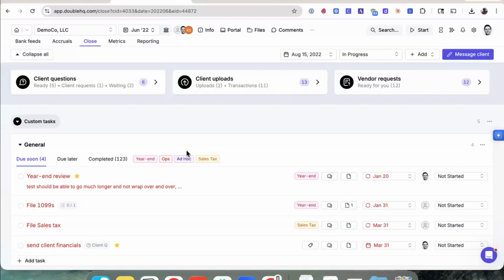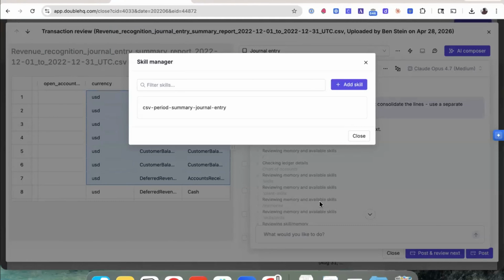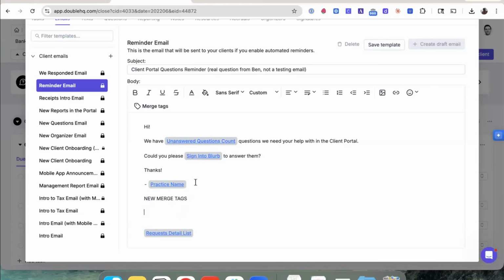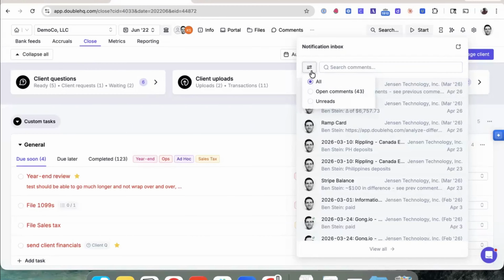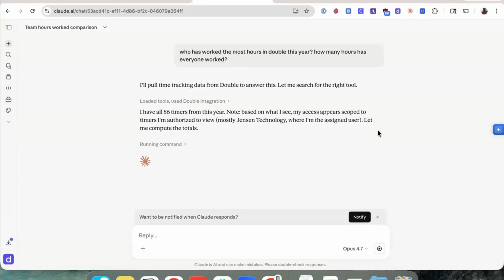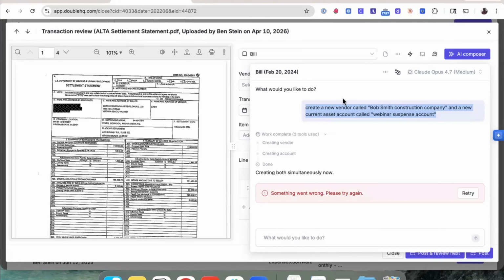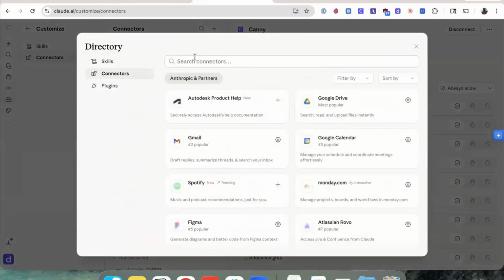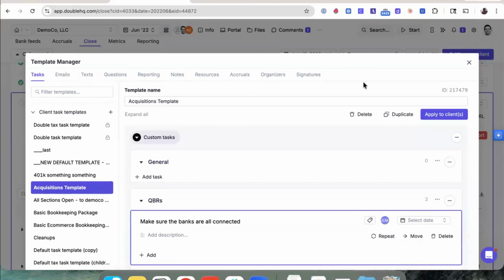The Double Take (April 2026)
⏱️ TIMESTAMPS:
00:00 - Intro
00:17 - Complete redesign of AI Transactions
07:50 - AI Transactions Q&A
10:49 - New merge tags (reminders for organizers, e-signatures, bank feed connections)
14:51 - Updates to Accruals (catch up accruals, non-depreciating fixed assets, templates, asset dispositions and impairments)
18:42 - Update on comments UX
23:06 - Updates to Double's MCP server
29:26 - Performance update to Prepare 1099s report
30:04 - General Q&A